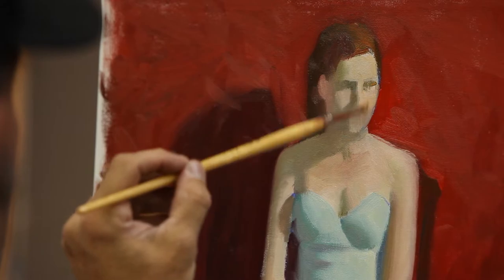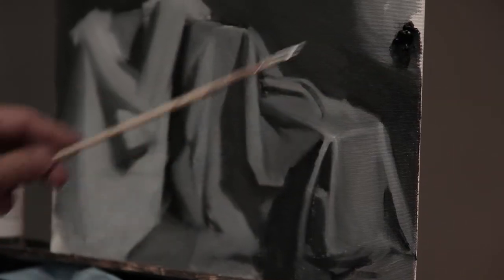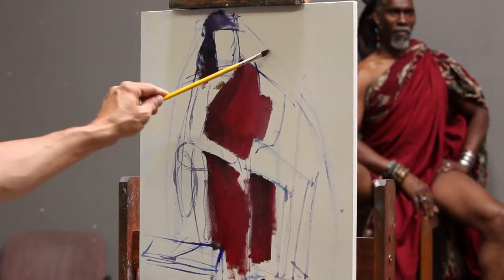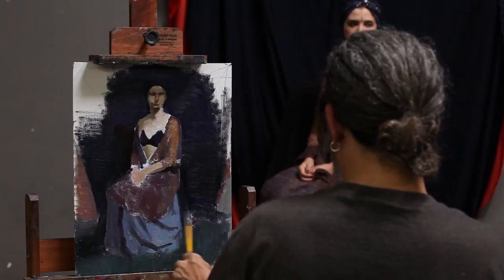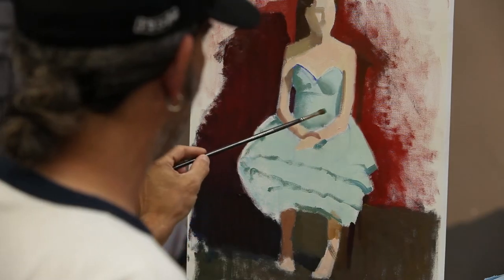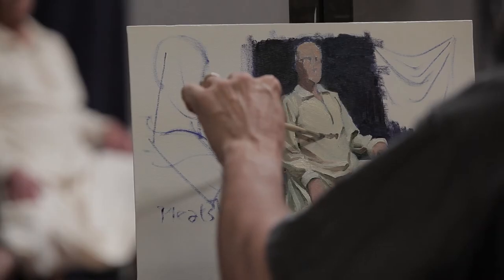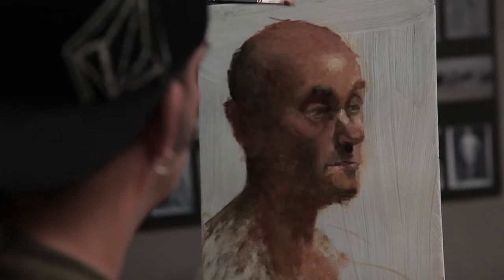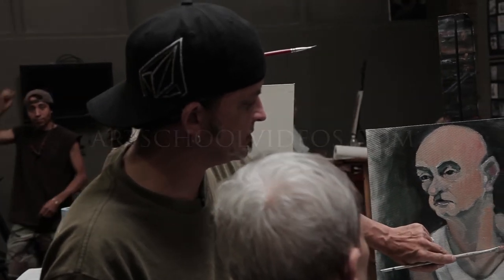Painting From Life Promo with Ron Lemen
Painting From Life (Drapery & Folds) Online Self-Study Course with Ron Lemen!

In this self-study online course, Painting from Life will emphasize the mechanics of material through color, temperature, and abstraction. In addition, Ron will break down the drapery into its anatomy: the 7 folds principle and the fold characteristics of certain fabrics. You will also observe texture and reflection of light on the weave of fabrics from velvety materials to cloth with sheen. Although this class is taught traditionally, students may work digitally on their own.